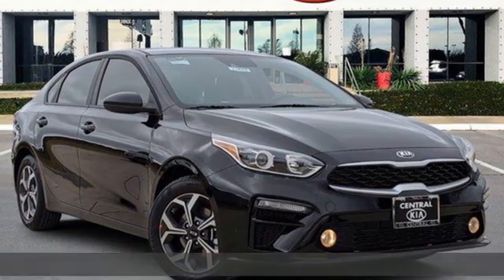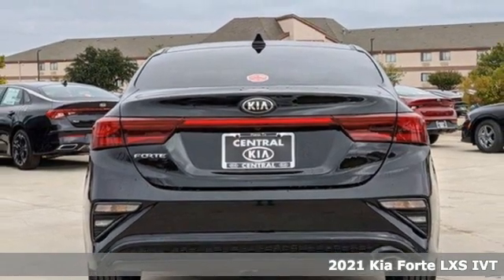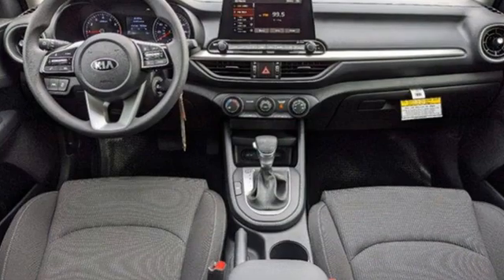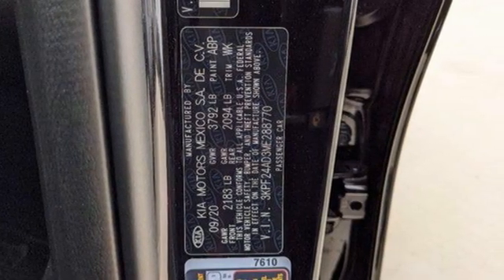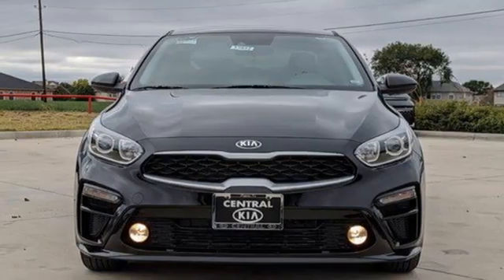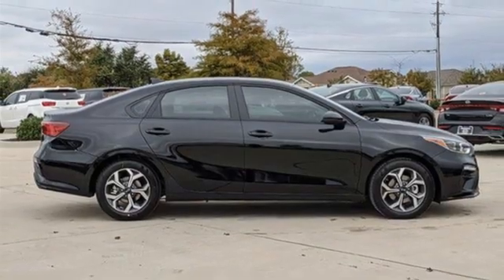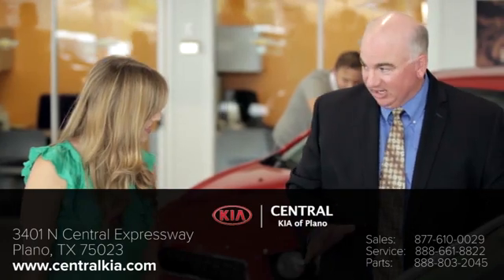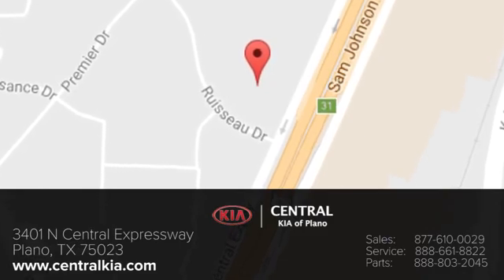2021 Kia Forte PLANO, TX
Year: 2021
Make: Kia
Model: Forte
Trim: LXS
Engine: 4 Cylinder Engine
Transmission: Variable
Color: BLACK
Stock #: X13842
VIN: 3KPF24AD3ME288770
Send PICS to your mobile! Text code CK8770 to the phone number 91985 now Aurora Black Pearl 2021 Kia Forte LXS FWD IVT 2.0L 4-Cylinder MPI ** Adaptive Suspension, ** Alloy Wheels / Premium Wheels, ** Backup Camera, ** Bluetooth, Hands-Free, ** Brake Assist, ** Cruise Control, ** Keyless Entry, ** Multi Zone Climate Control, ** Portable Audio Connection, ** Premium Sound System / Premium Audio, ** Satellite Radio, ** Security System, ** Stability Control, ** Steering Wheel Controls, ** USB Port.29/40 City/Highway MPG

Address:
3401 N CENTRAL EXPRESSWAY